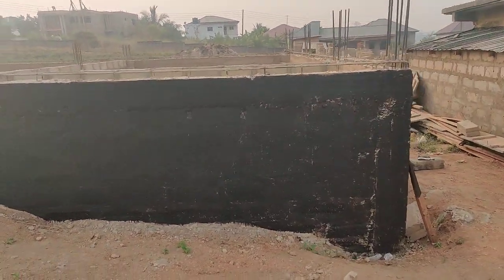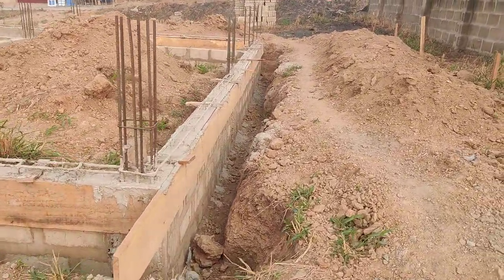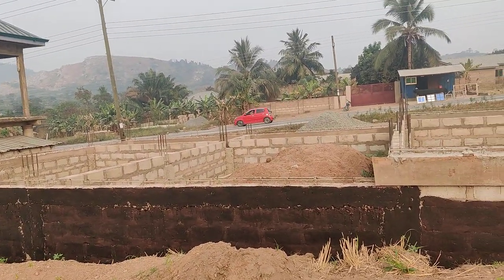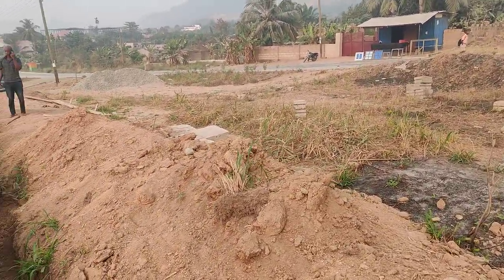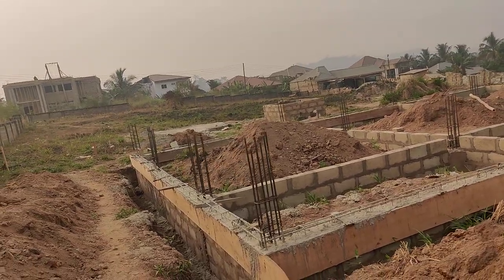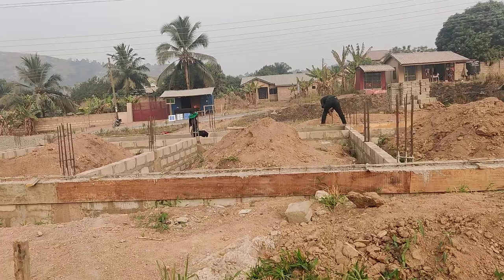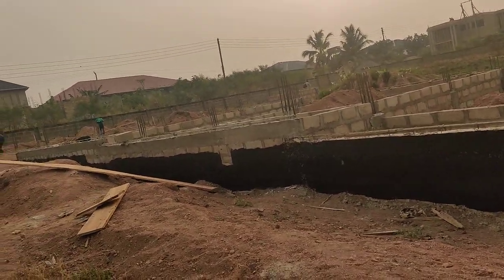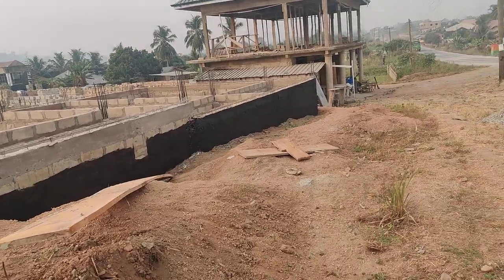BUILDING COMMERCIAL IN GHANA || Foundation Update Damp Proof on Foundation ??